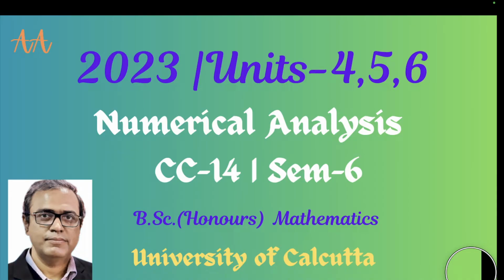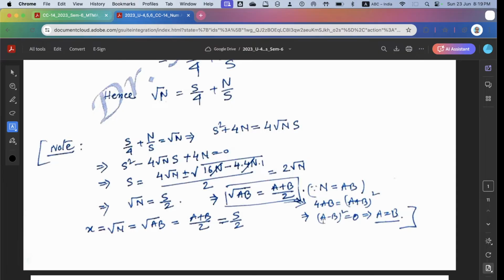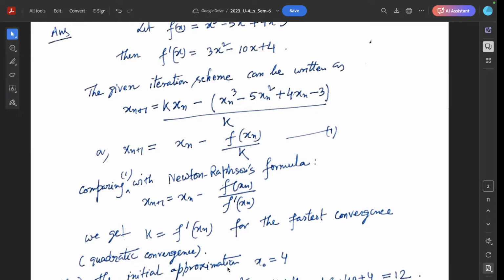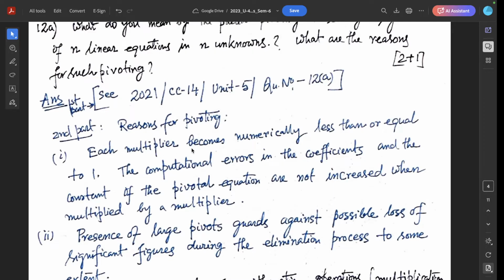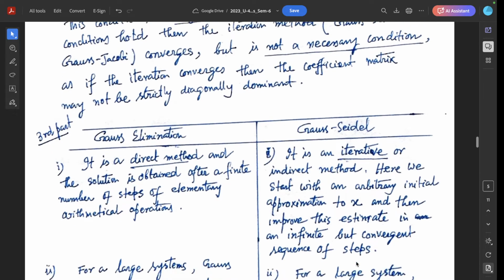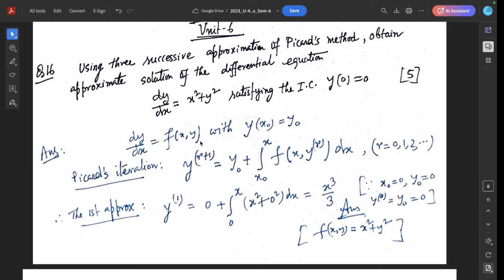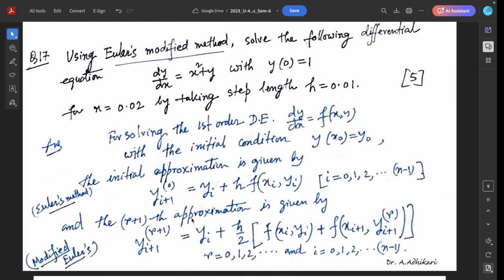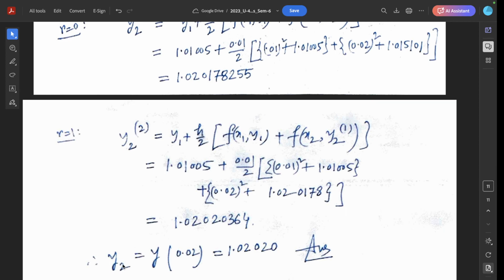2023 | Units- 4, 5 & 6 | CC-14 | Numerical Analysis | Sem-6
Semester-6 (CBCS)
Paper CC-14 | Units 4, 5 & 6
Numerical Analysis
B.Sc.(Honours) Mathematics,